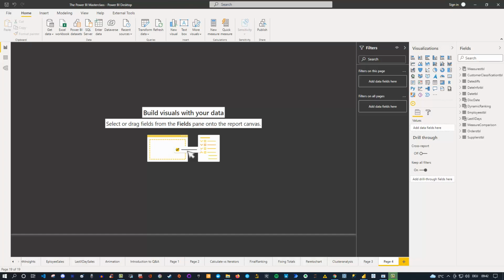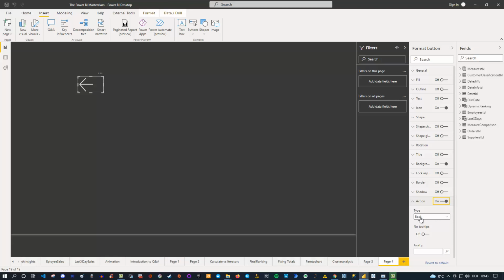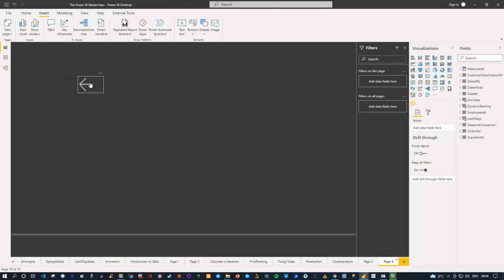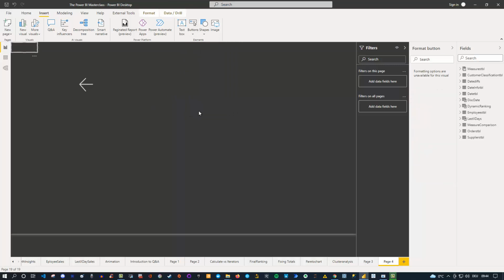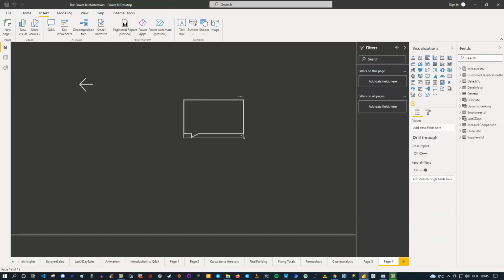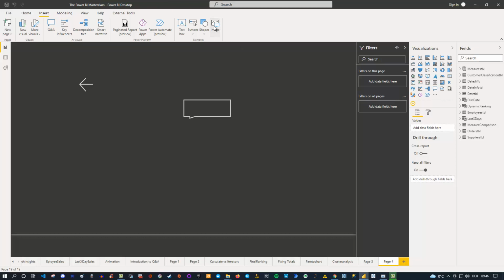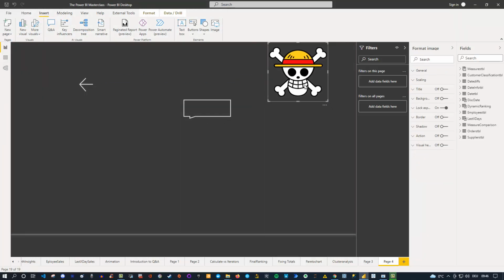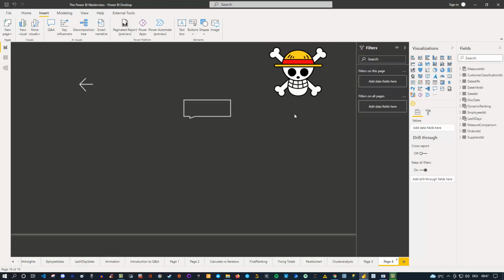Power BI Buttons Images Triggers to the next level